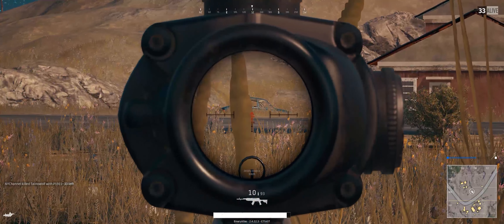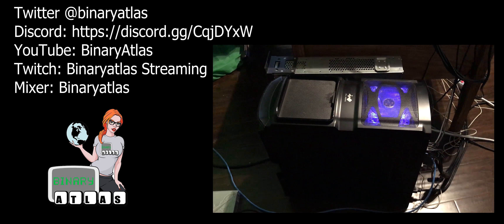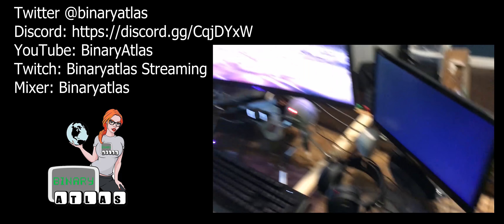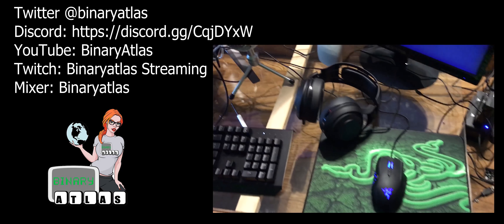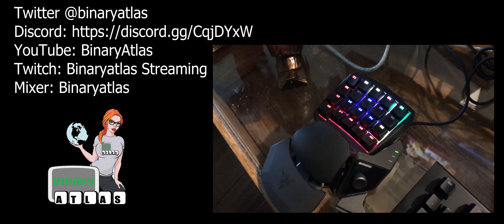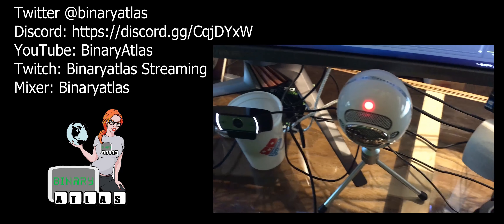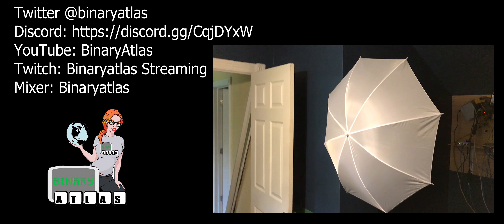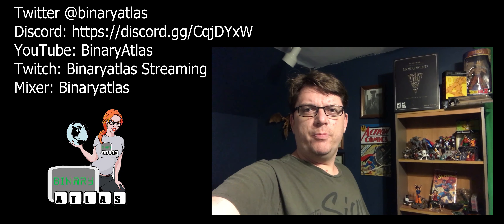BinaryAtlas Streaming Introduction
This is little introduction to my channel. I show my setup and give a brief view of everything.